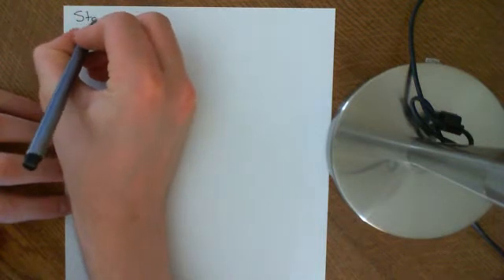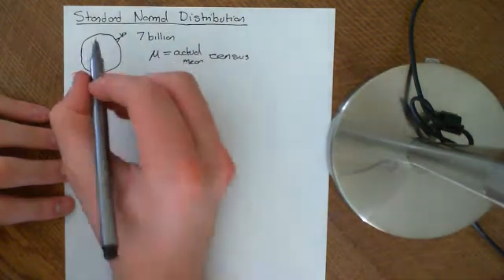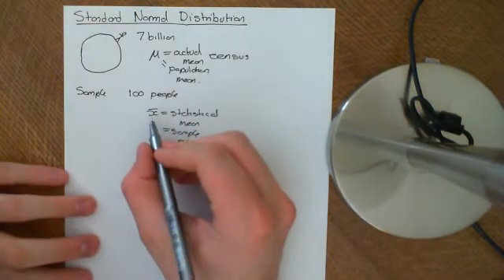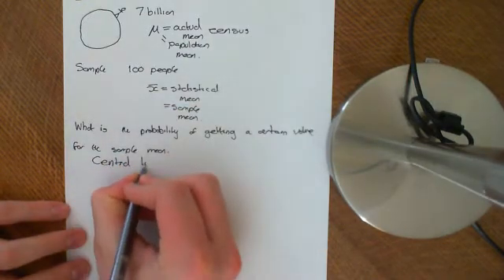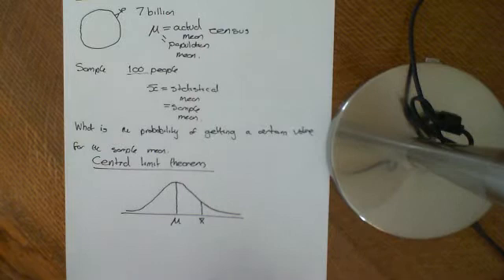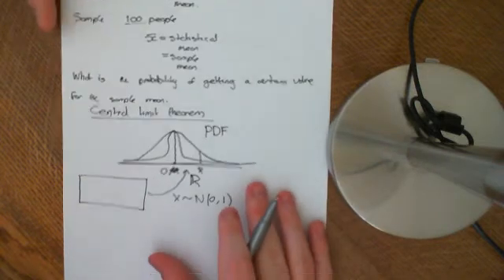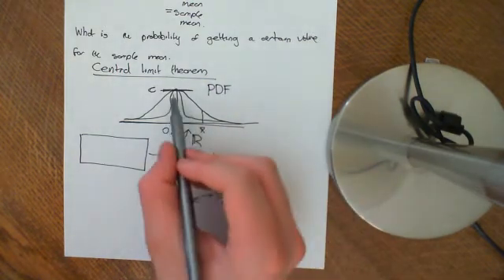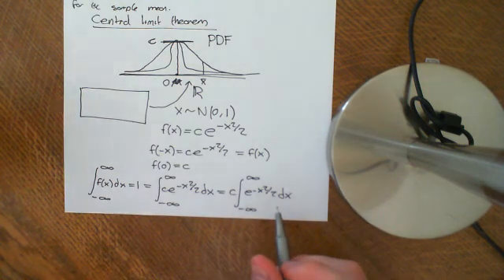The Standard Normal Distribution Part 1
The standard normal distribution is introduced and motivation is given through an informal discussion of the central limit theorem.